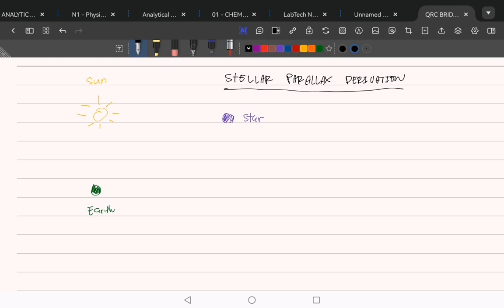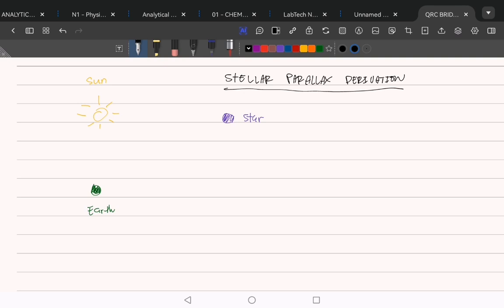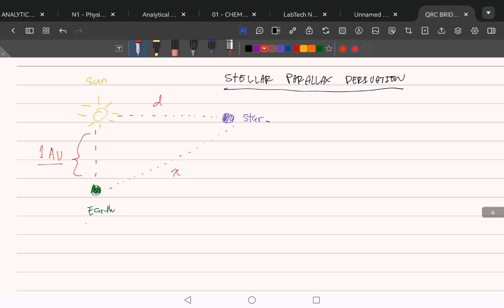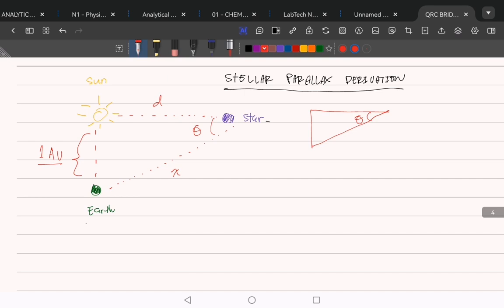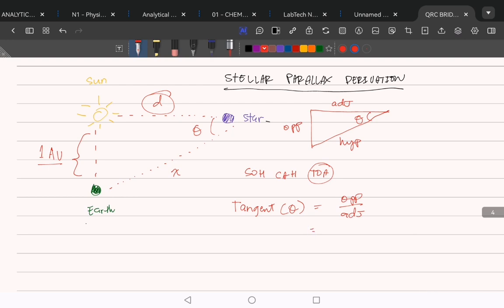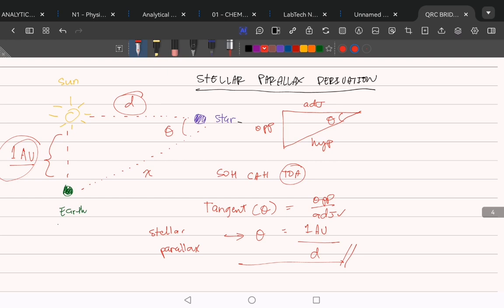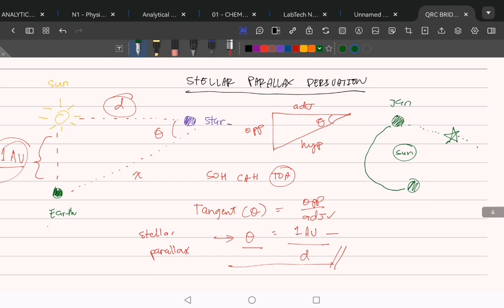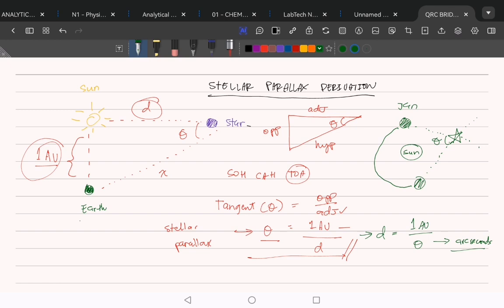STELLAR PARALLAX DETERMINATION